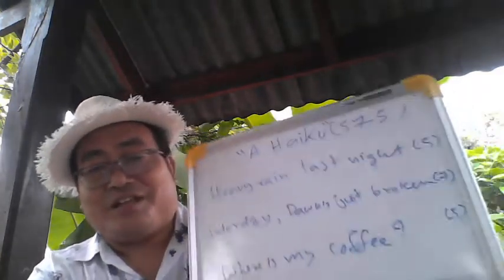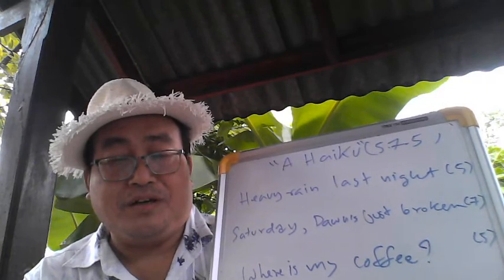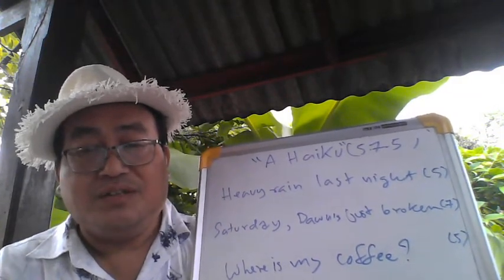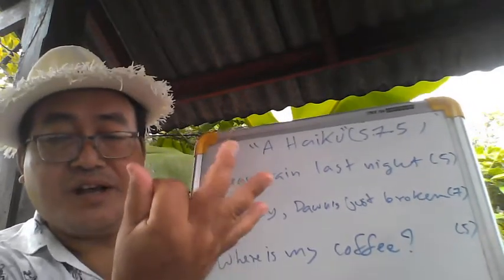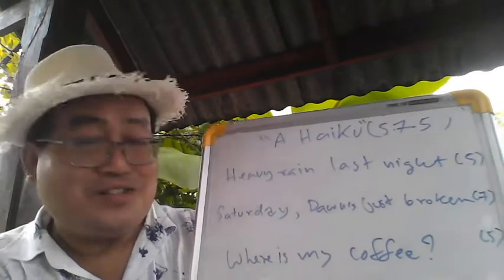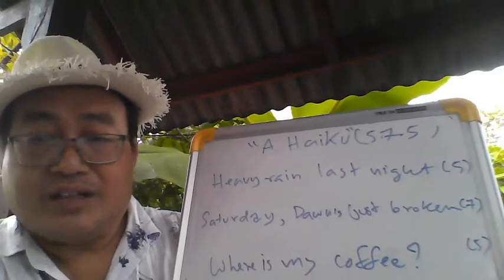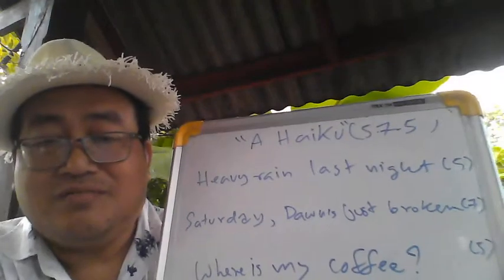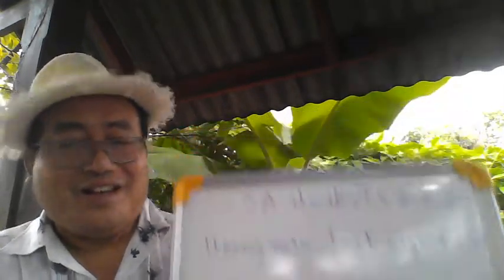Haiku Poems and English Skills - Learn English Creatively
Hello. This is Janpha Thadphoothon. I am a pro - a professional English language teacher and author.